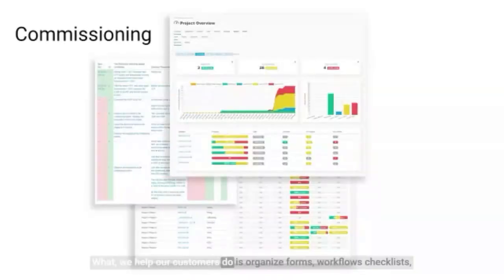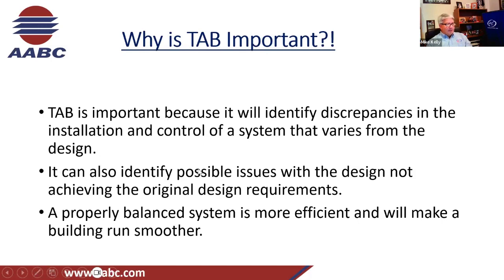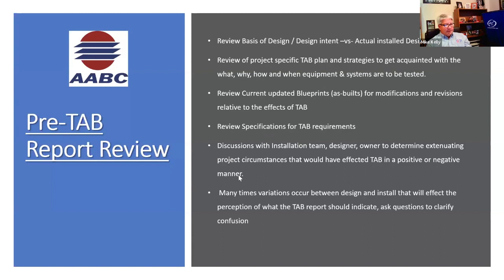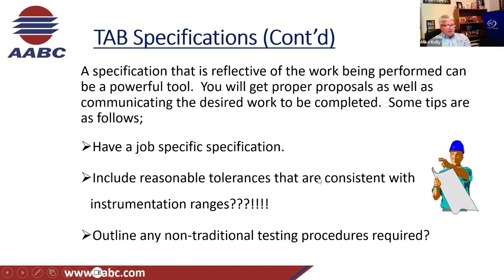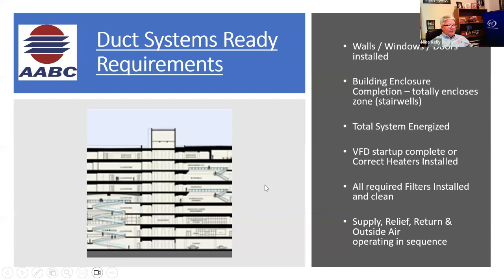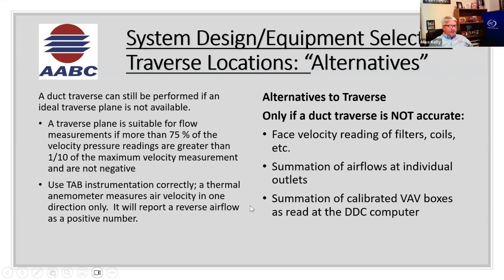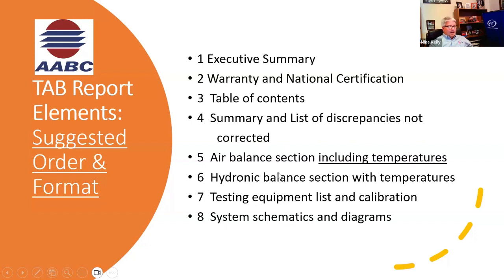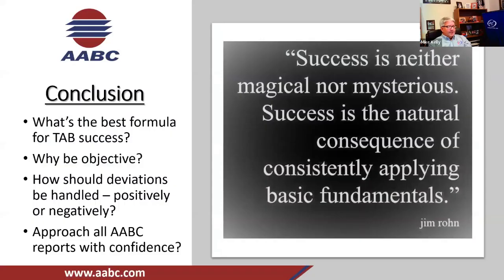AABC TAB Talk: Fundamentals of Test, Adjust, & Balance for Engineers, Cx & Energy Providers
Viewers can take a brief quiz based on this webinar to earn 1 AIA Learning Unit (LU)

Presented By: Mike Kelly, TBE, CxA, American Testing, Inc.

Abstract:

This practical, information-packed session explains many of the key test and balance challenges—from practical system design considerations, to the TAB Process, to obtaining meaningful and useful data—that if properly addressed in cooperation with an independent TAB firm can ensure that any project goes smoothly.

Learning objectives:

1. Understand the proper use, application, and limitations of the TAB instrumentation.
2. Understand what is accurate, useful and meaningful data that is obtained in the field vs. laboratory data for use on their project.
3. Gain an understanding of HVAC systems and the TAB/measurement process; how can systems be set up to allow for proper data collection.
4. Promote a project team approach to address schedule challenges, design alternatives as it relates to balancing device locations, equipment usage and HVAC system operation.

BlueRithm is Technical Project Management Software for managing and streamlining mission-critical, industrial, and commercial projects. It's used on thousands of projects around the world for asset management workflows, commissioning, test and balance, and other complex work. You can streamline and digitize your entire workflow and process with BlueRithm while maintaining what makes your approach unique.